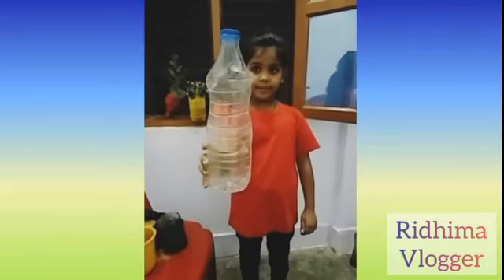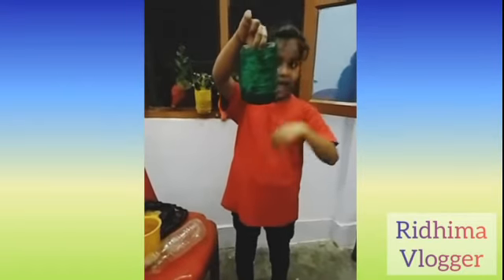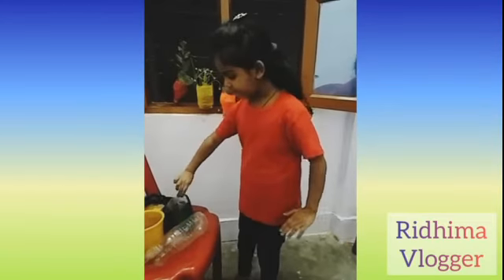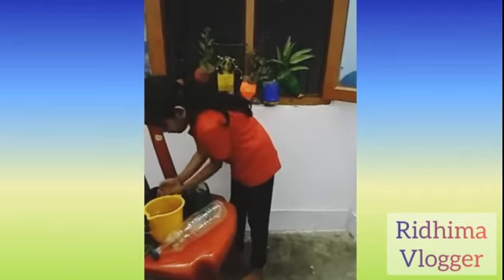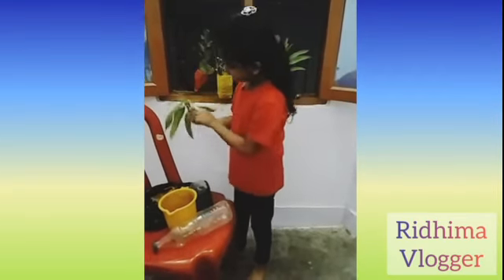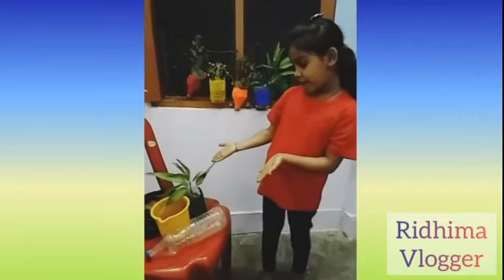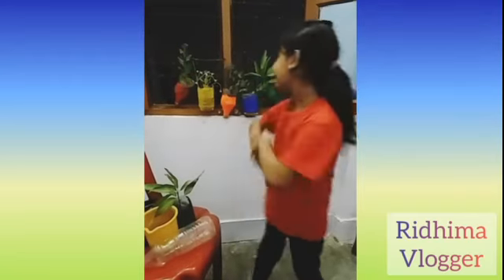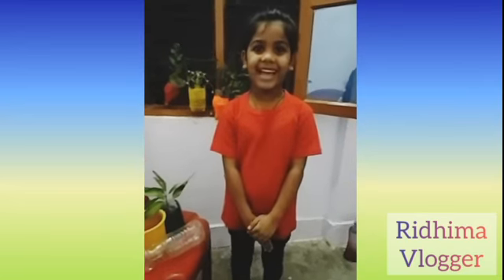Reuse l Recycle l Recreate l Science Project--By Ridhima